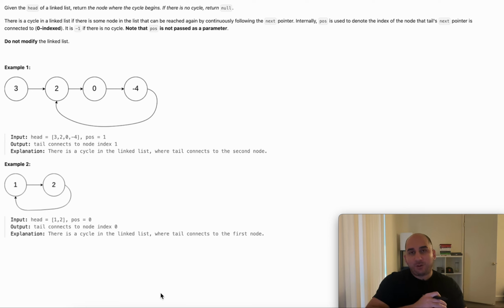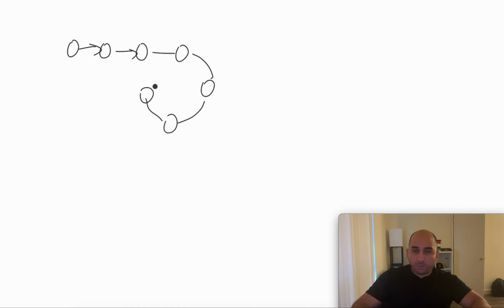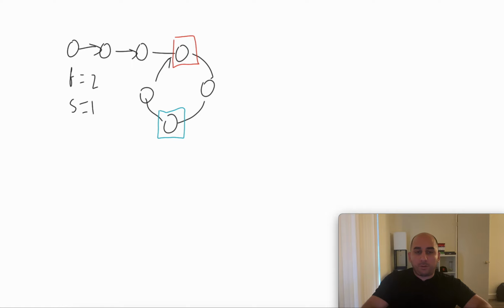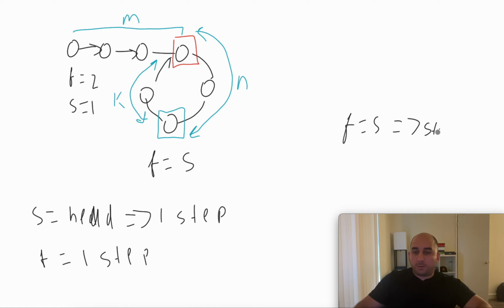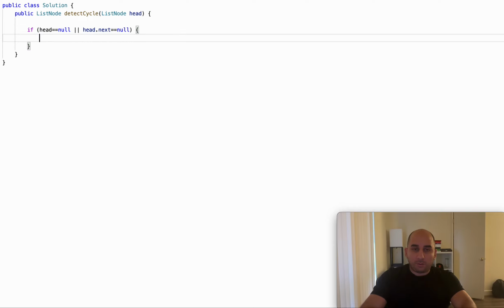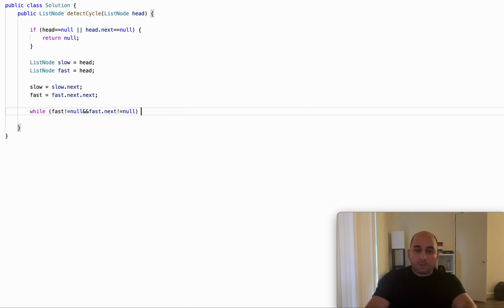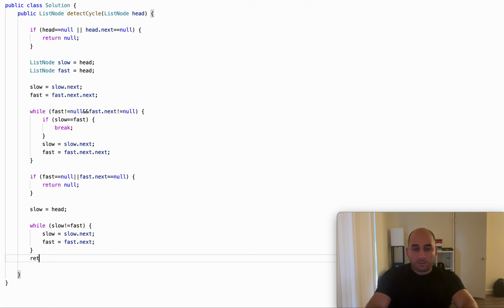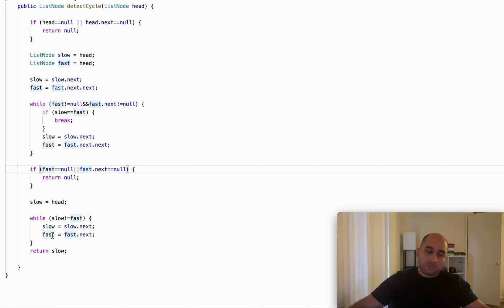LeetCode -142. Linked List Cycle II | LinkedList | Java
00:00 - Step-by-Step Explanation
08:23 -  Coding

leetcode 142